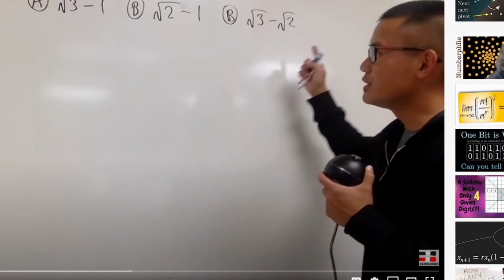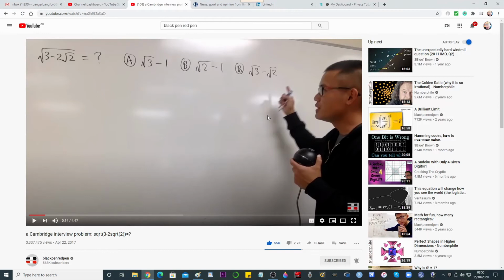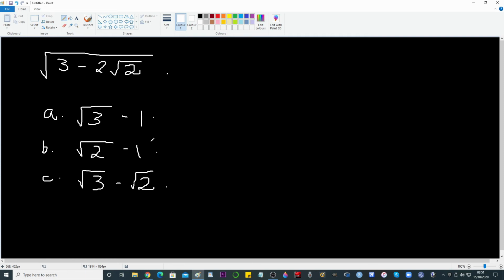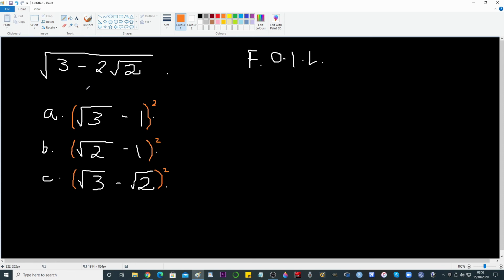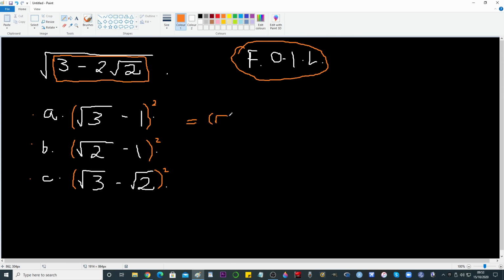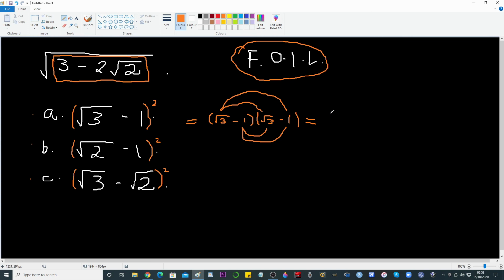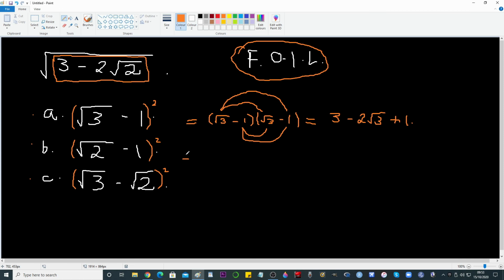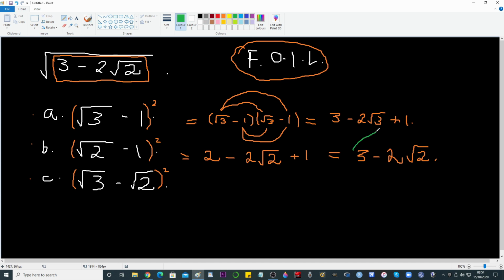MY BEEF WITH BLACKPENREDPEN (!)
An alternative way to look at a Cambridge interview problem.  I have assumed that options a, b and c were presented in the interview.